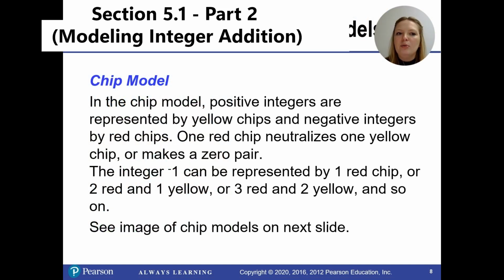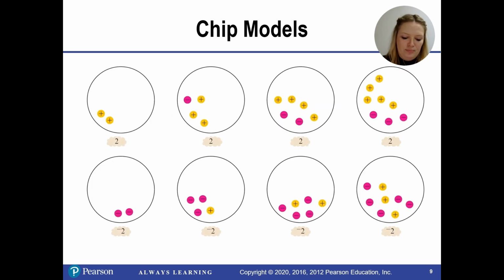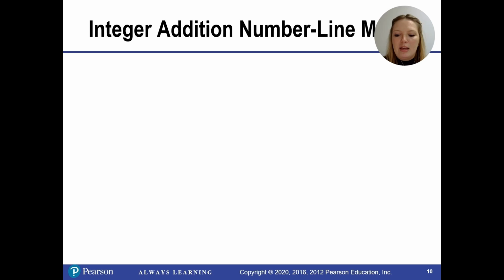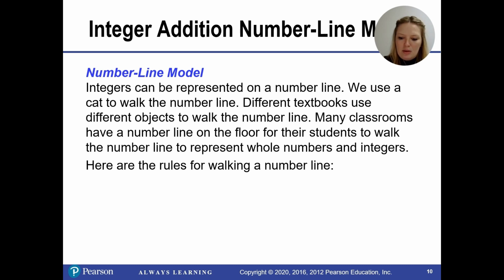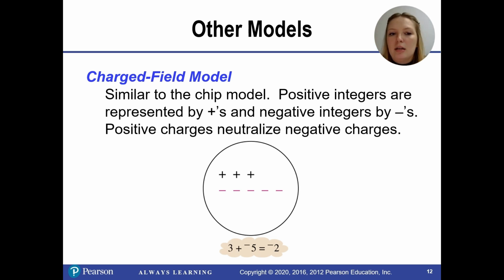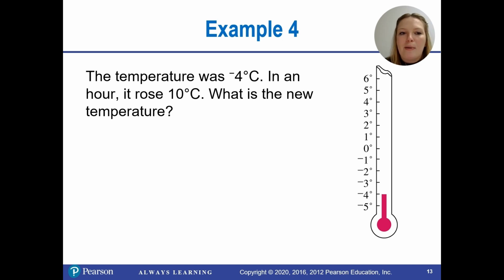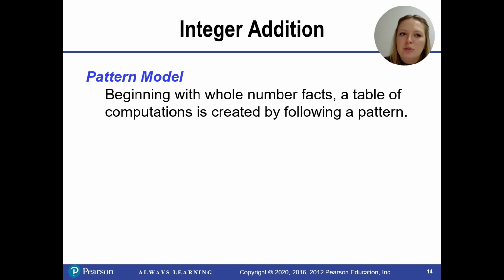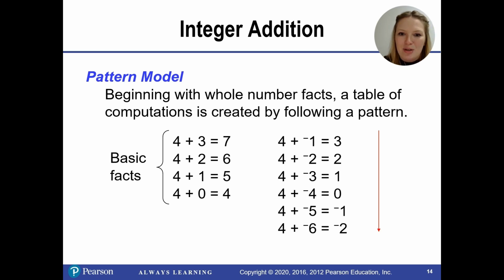Section 5.1 - Part 2 (Modeling Integer Addition)